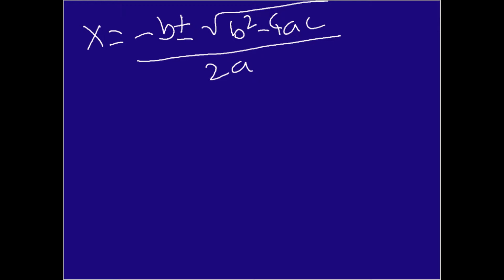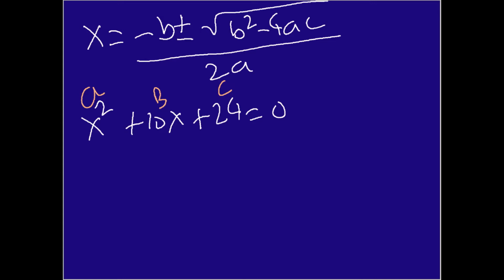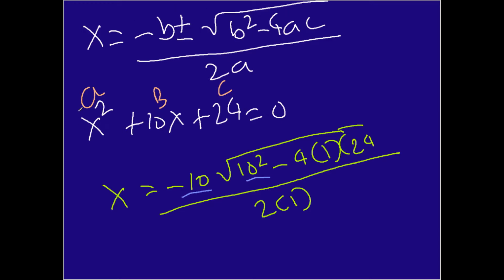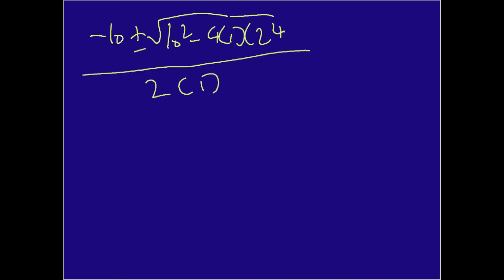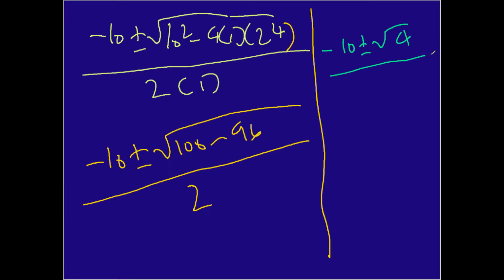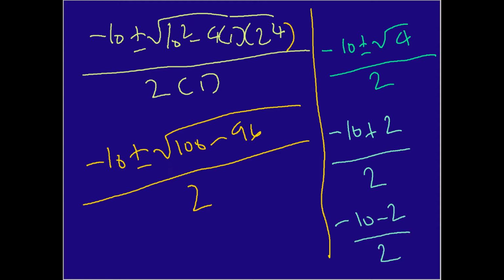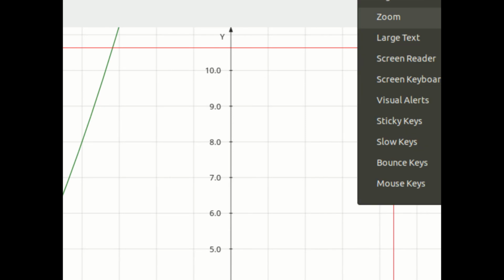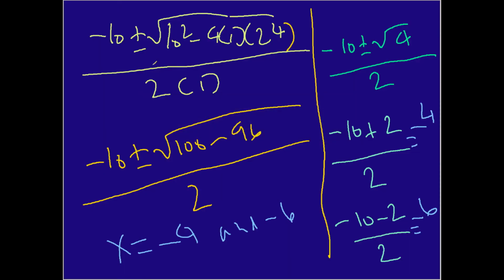Solve Quadratic Equation with Quadratic Formula